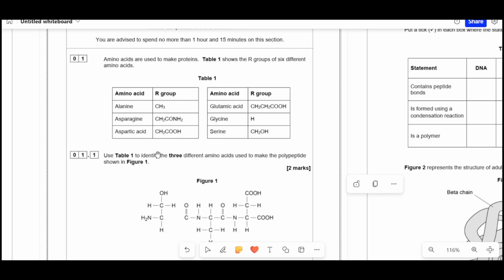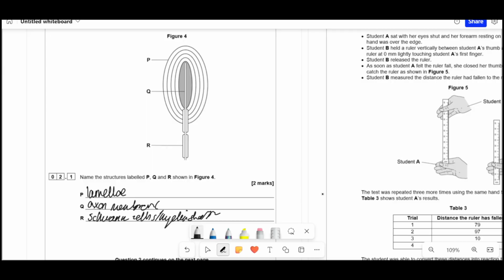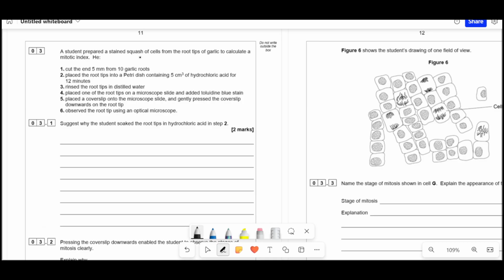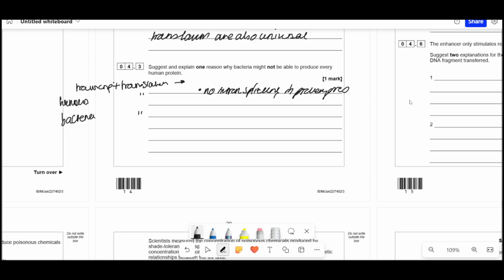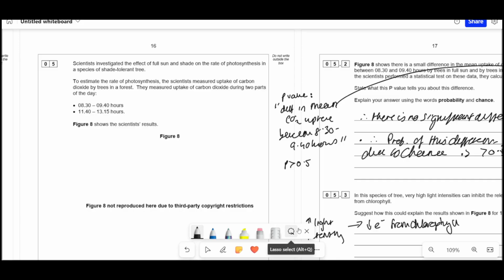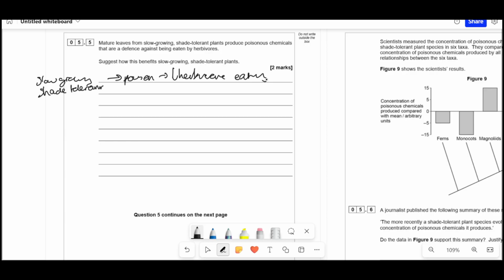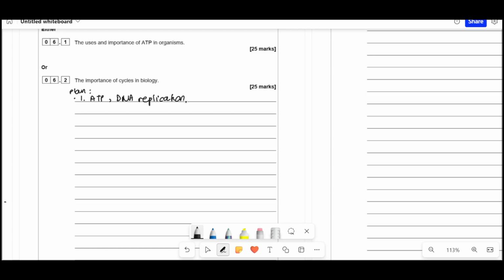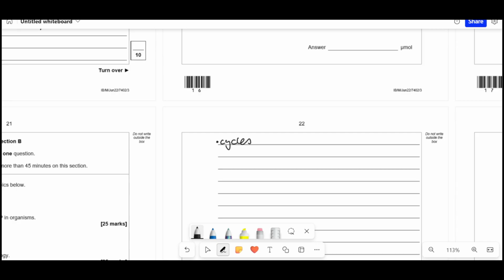AQA A-Level Biology June 2022 Paper 3 [Walkthrough and Tutorial + ESSAY TIPS]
Questions:
00:00 Question 1
07:00 Question 2
15:08 Question 3
19:48 Question 4
26:53 Question 5
42:25 Question 6 [Essay Question Tips]

Credits:
Ishraq Choudhury: Video content and narration: